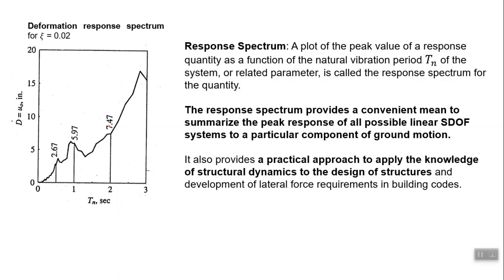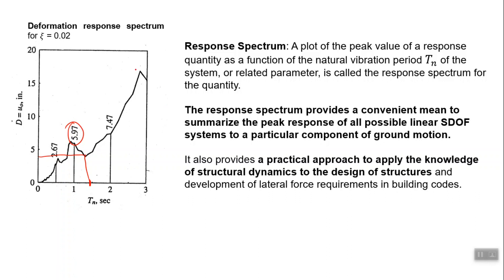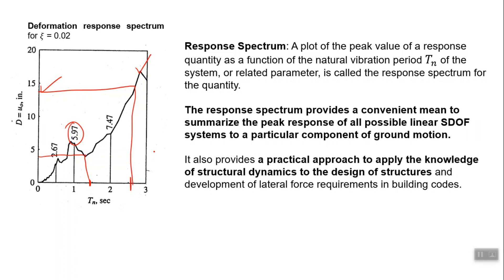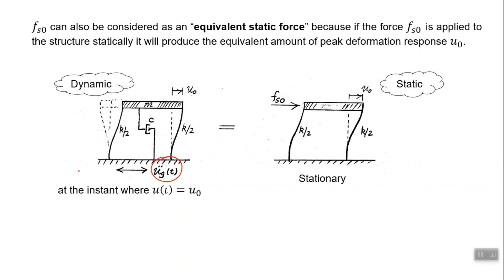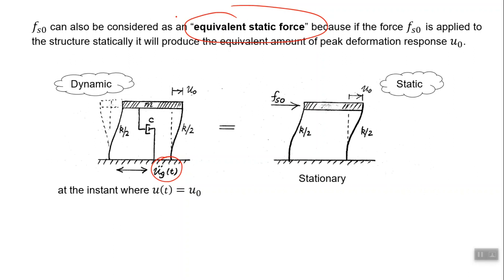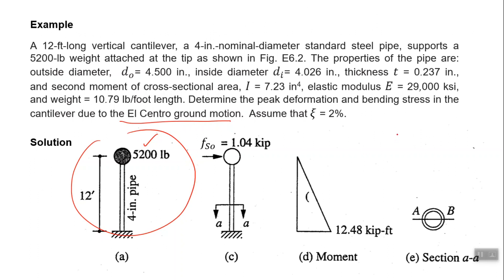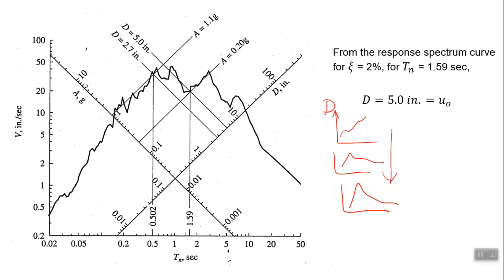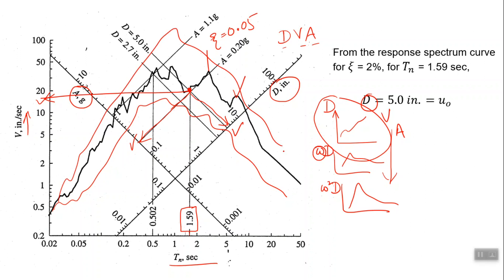16 - Applications of Response Spectrum of an Earthquake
Applications of Response Spectrum of an Earthquake